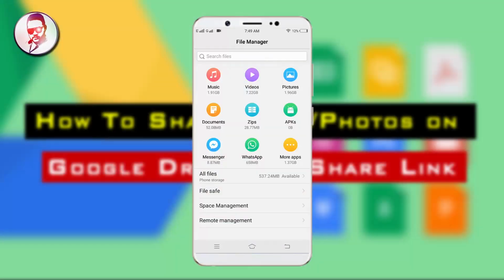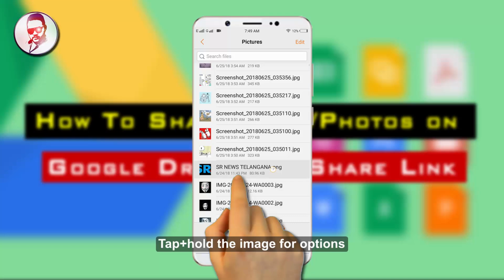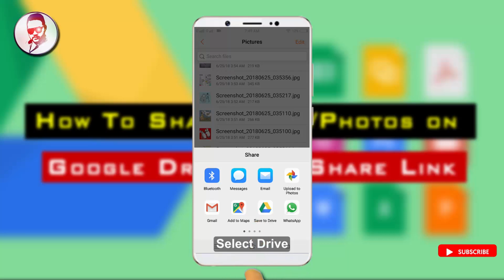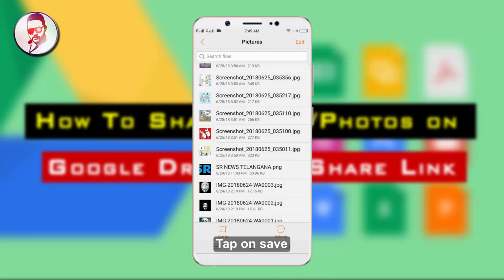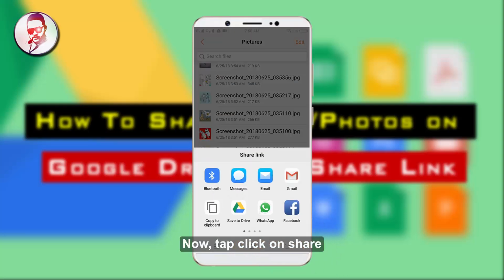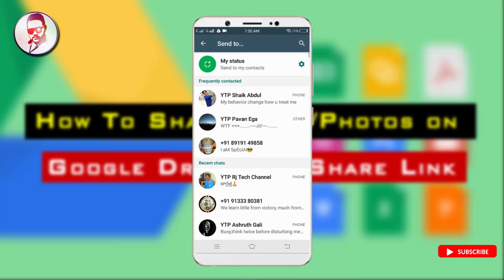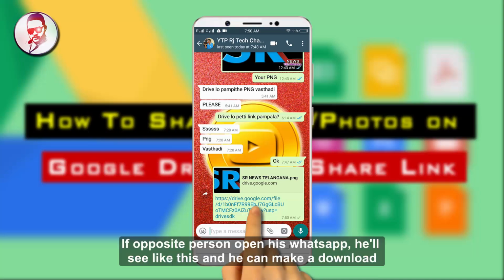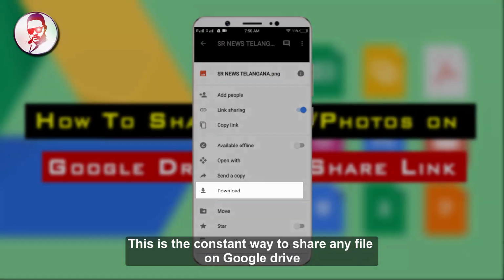How To Share Files or Photos on Google Drive with Share Link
Here is the simple and easy step-by-step video tutorial on Google drive share link. Just follow this video tutorial and learn free in the easiest and coolest way.